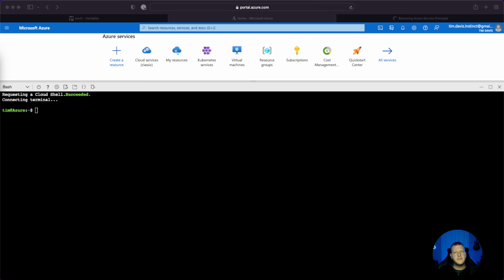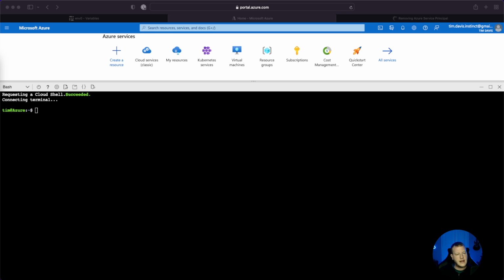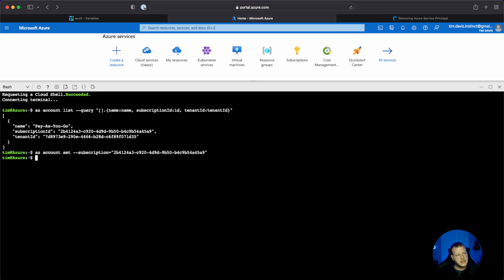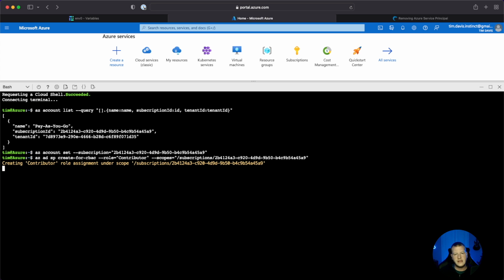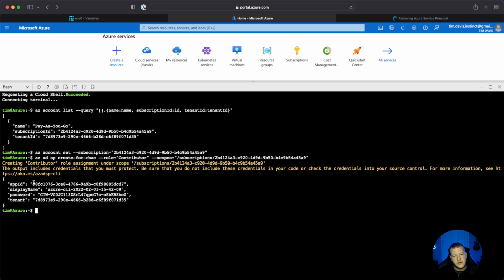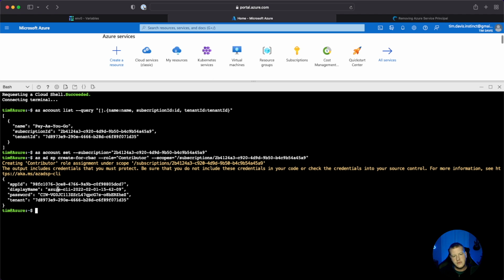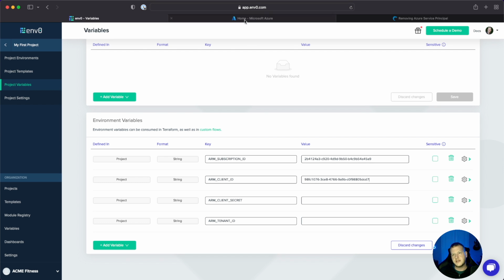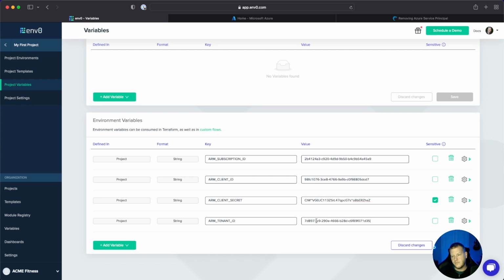Admin Guide - Cloud Credentials - Azure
In this video, we will talk about creating the Service Principal needed in Azure to deploy from env0.